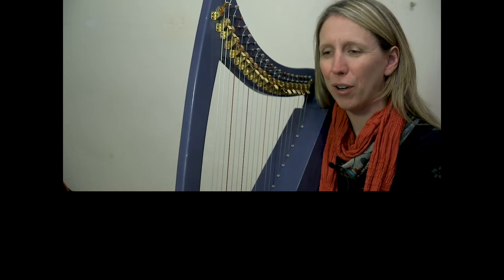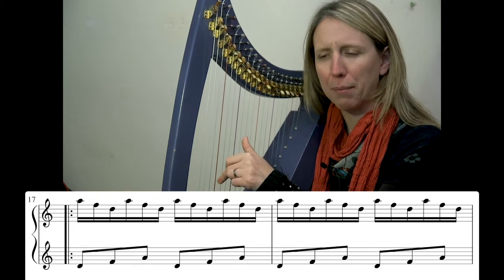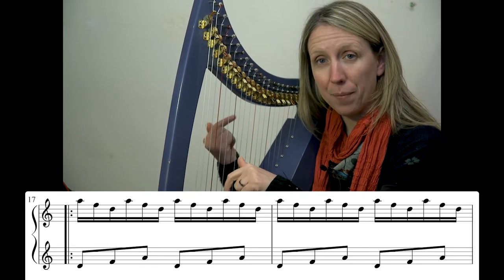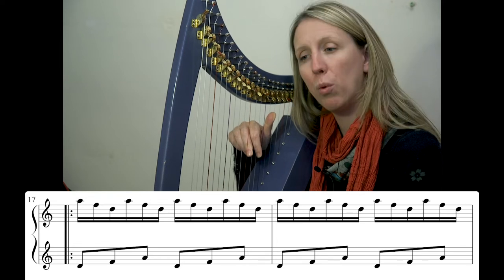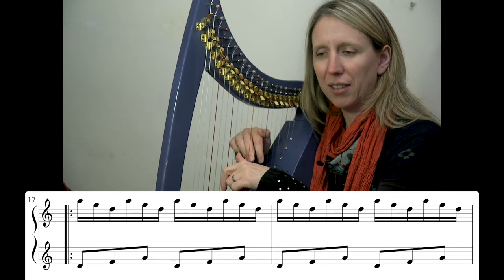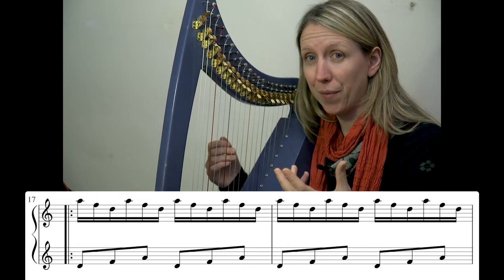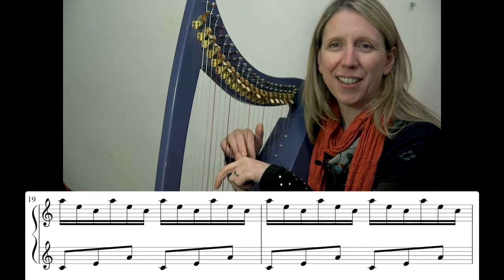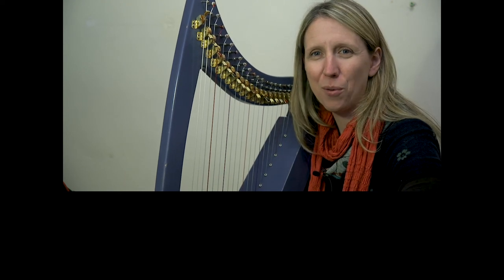JaNEWary Challenge 2021 - Teaching Day 16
Learning Kristine Warmhold's "Solace" - a piece for small harp, though playable on all sizes of course!
Tuition by Mary Dunsford, on behalf of Harps North West.